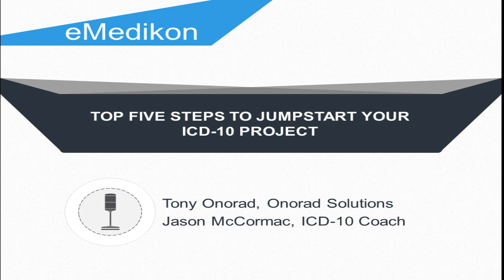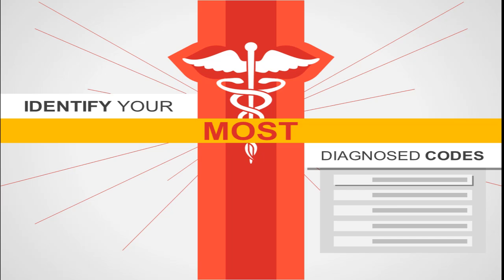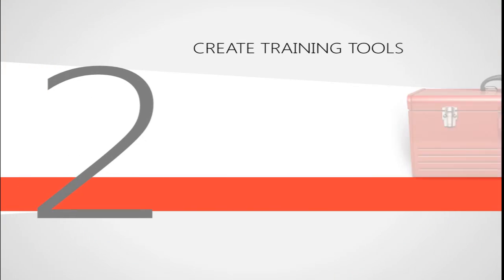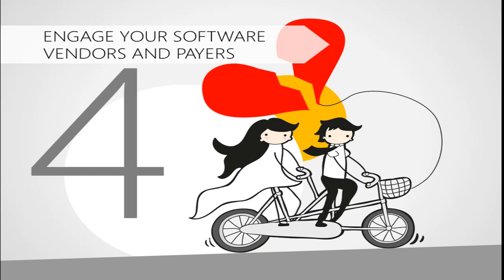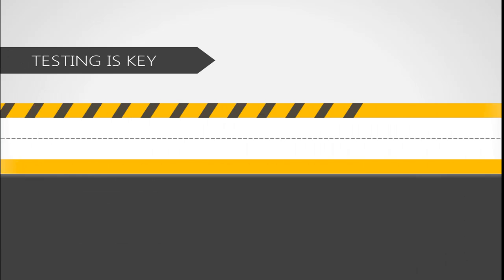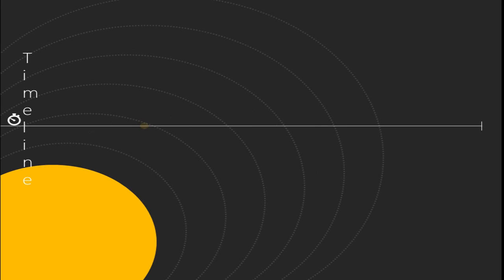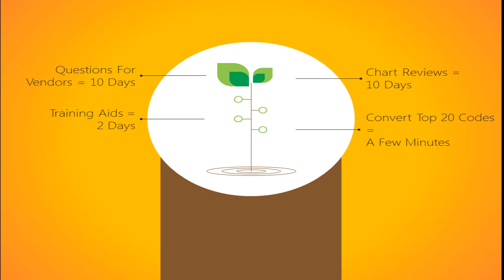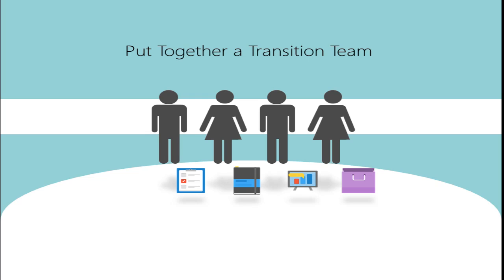5 Steps to Jump Start Your ICD-10 Project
Making the ICD-10 transition; these five steps will help jump start your project.